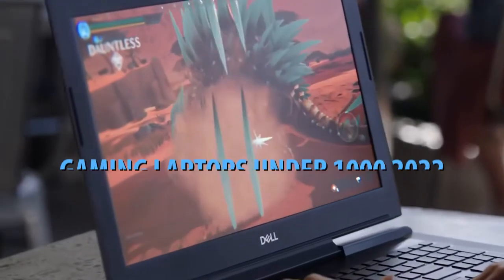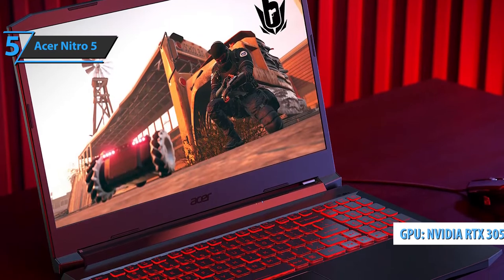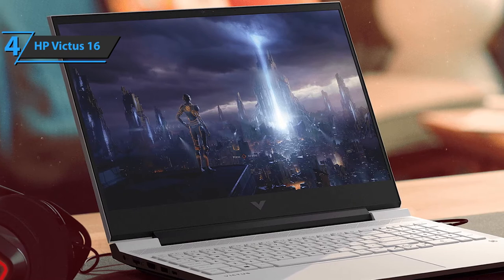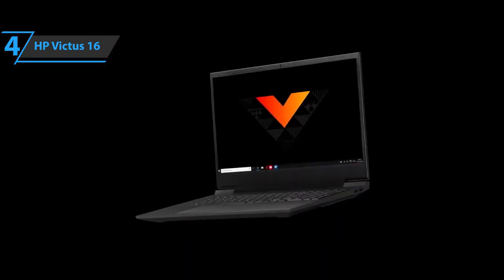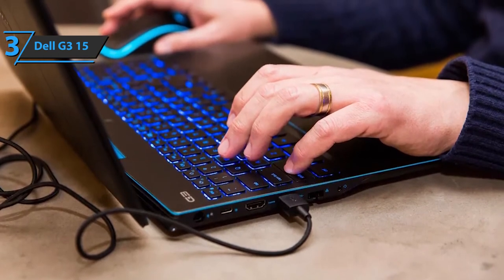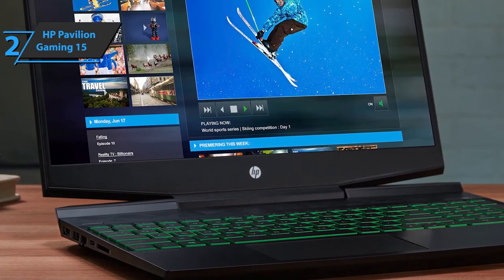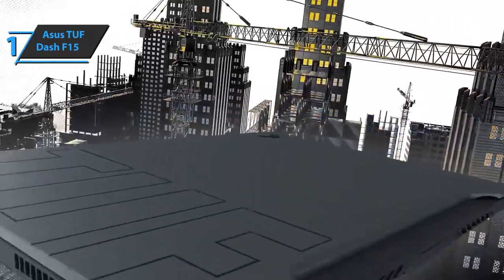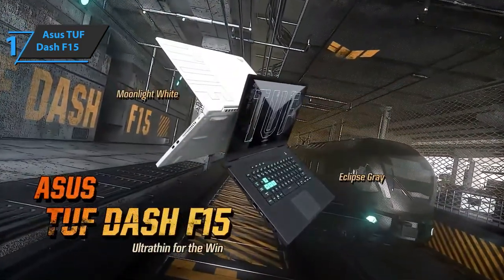Top 5 BEST Gaming Laptops Under 1000 $ 2022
➜ Links to the best Gaming Laptops Under 1000 in 2022 we listed in this video:

►Exclucive Discount Links◄
➜ 5. Acer Nitro 5 -
➜ 4. HP Victus 16 -
➜ 3. Dell G3 15 -
➜ 2. HP Pavilion Gaming 15 -
➜ 1. Asus TUF Dash F15 -

We have just laid out the top 5 best gaming laptops under 1000. In 5th place is the Acer Nitro 5, our pick for the best budget gaming laptop under 1000. In 4th place is the HP Victus 16, our pick for the best value gaming laptop under 1000. In 3rd place is the Dell G3 15, our pick for the best mid-range gaming laptop under 1000. In 2nd place is the HP Pavilion Gaming 15, our pick for the best runner-up gaming laptop under 1000. In 1st place is the Asus TUF Dash F15, our pick for the best overall gaming laptop under 1000.

Top 5 Talks is all about top 5 reviews of different products in the niche of technology, clothing, electronics, health & beauty, and many more. If you're a tech lover and want to find out which are the best products in each niche, you will love our channel!

Amazon Affiliate Disclosure Notice: It is important to also note that Top 5 Talks is a participant in the Amazon Services LLC Associates Program, an affiliate advertising program designed to provide a means for website owners to earn advertising fees by advertising and linking to amazon.com, endless.com, smallparts.com, myhabit.com, and any other website that may be affiliated with Amazon Service LLC Associates Program.